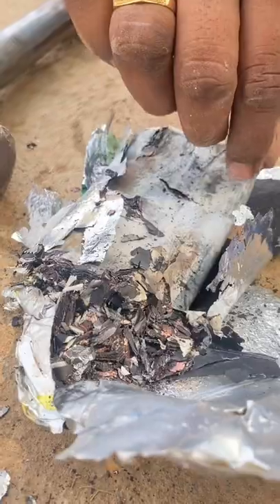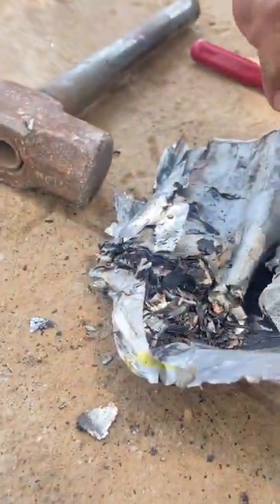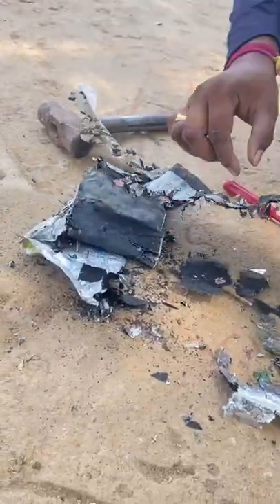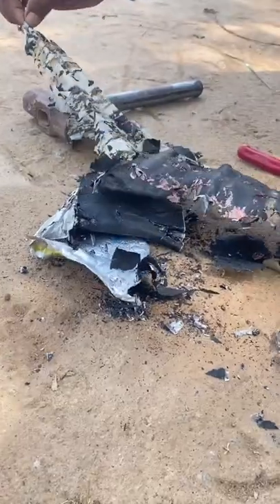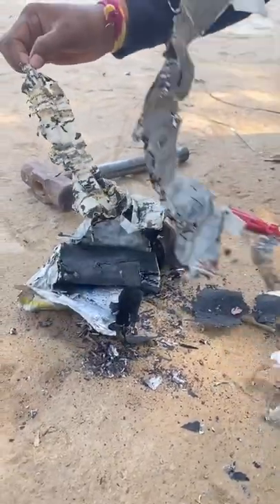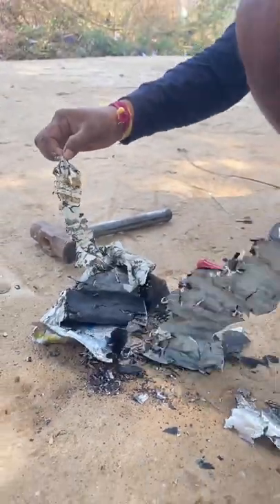What is the inside of Battery￼ experiment telugu ￼